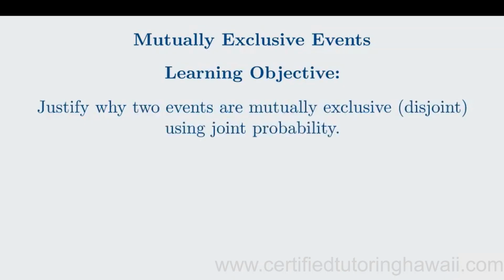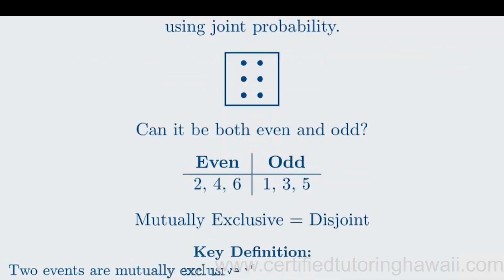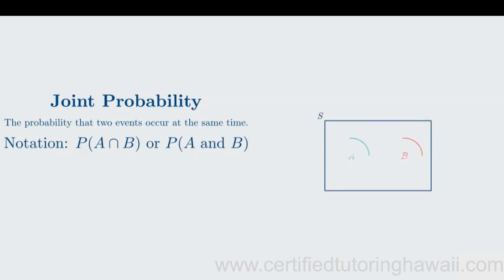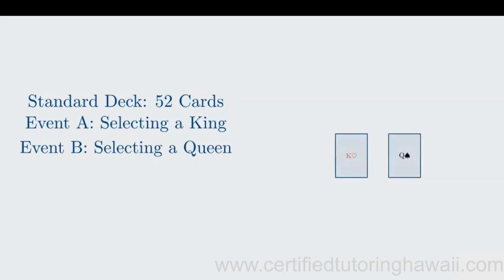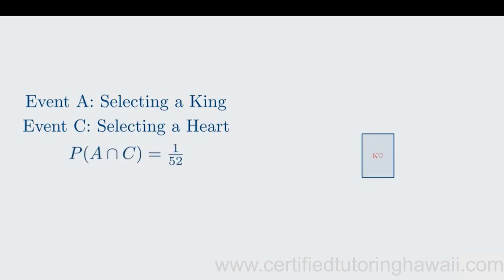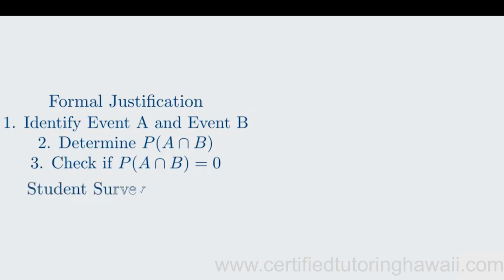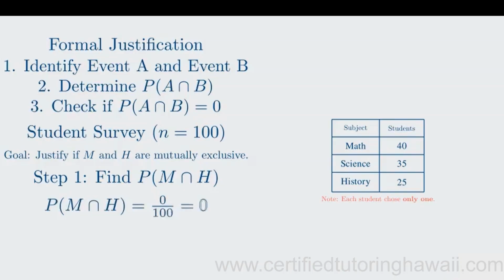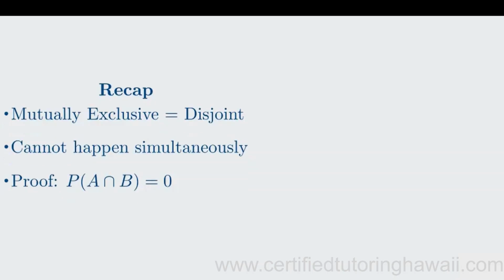AP Statistics TOPIC 2.5 Mutually Exclusive Events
AP Statistics Topic 2.5 focuses on mutually exclusive events, which are events that cannot occur at the same time. Students learn to identify disjoint events and apply probability rules to calculate the probability of one event or another occurring. The topic emphasizes using addition rules and interpreting probabilities in context.